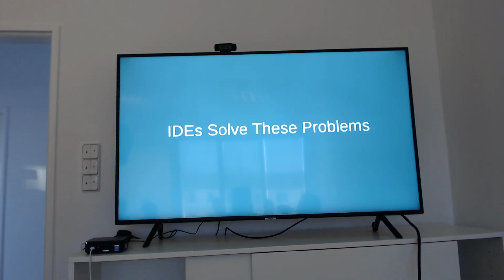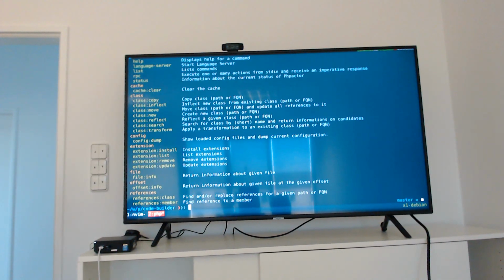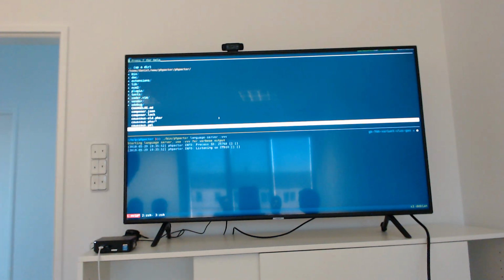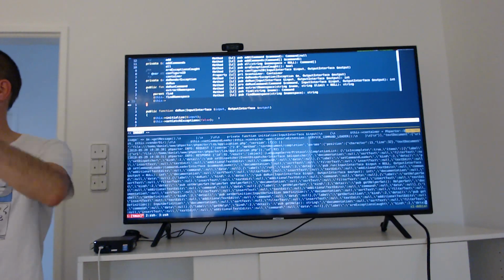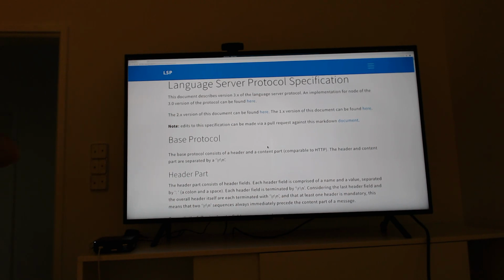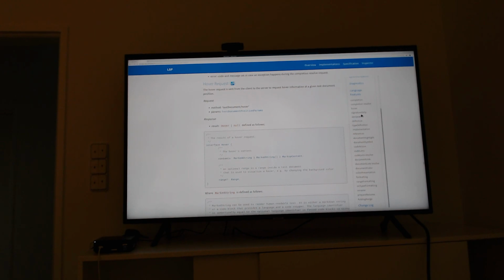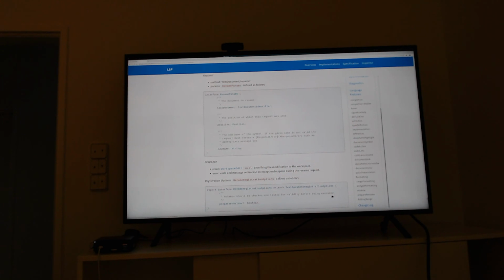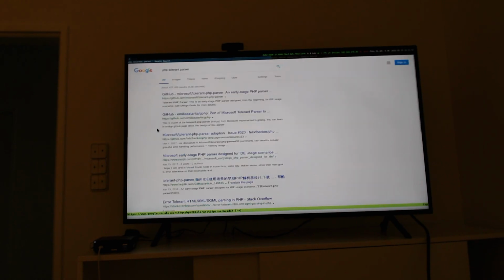vim language protocol and vim clients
@dantleech talks about "vim language protocol and vim clients" on the vimberlin user group. Details under